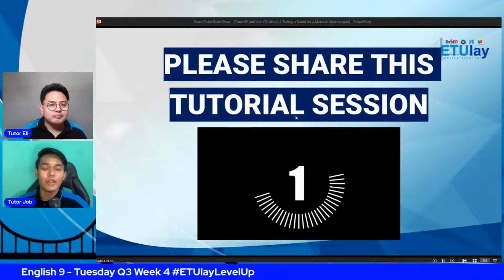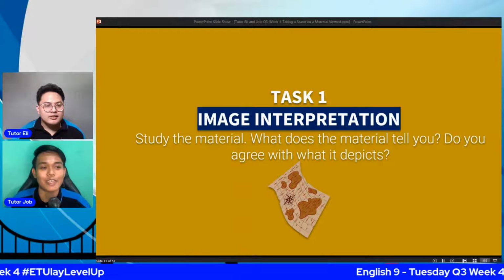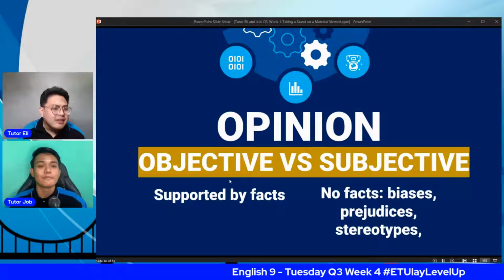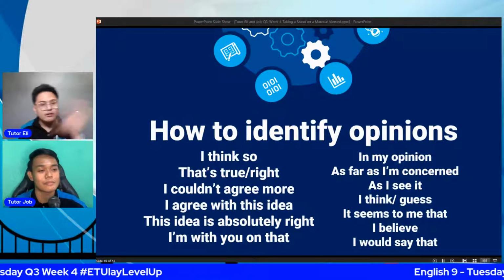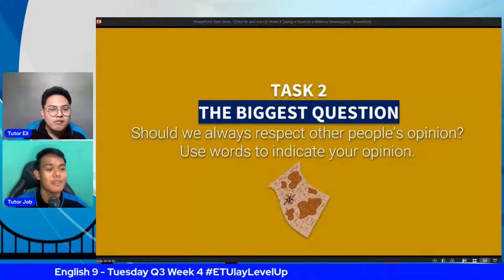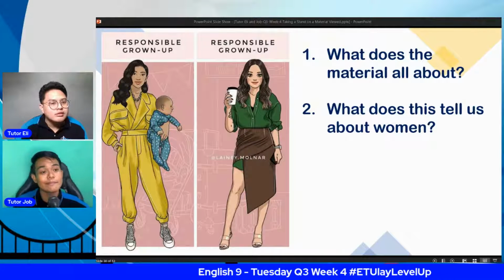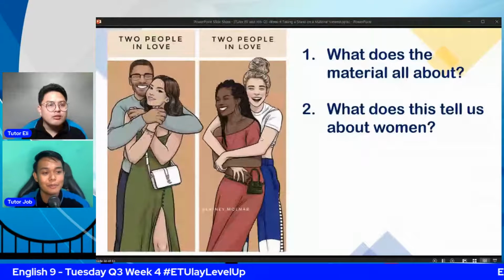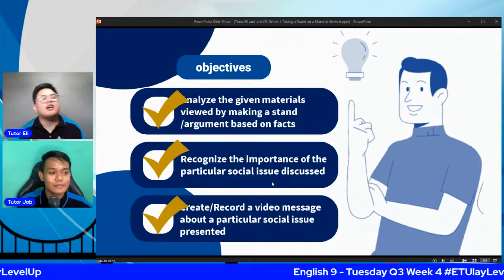English 9 - Tuesday Q3 Week 4